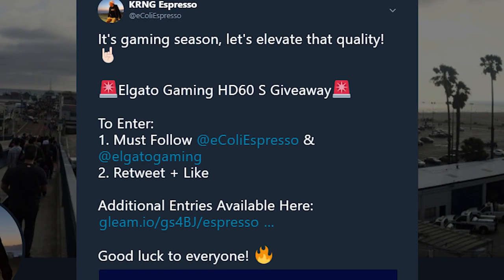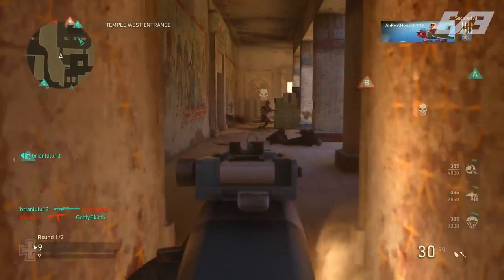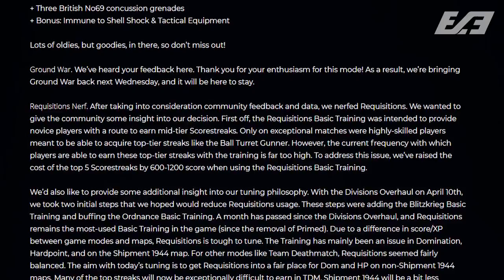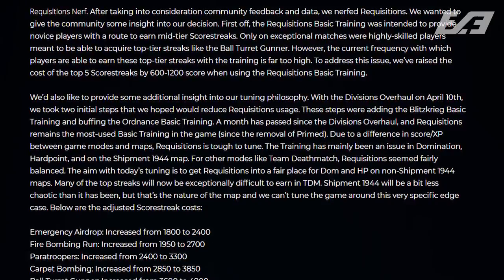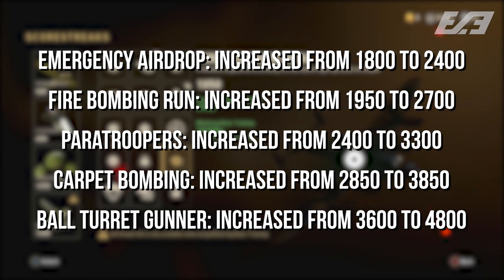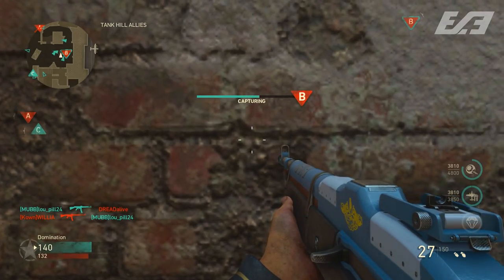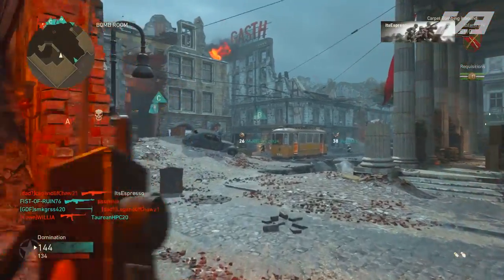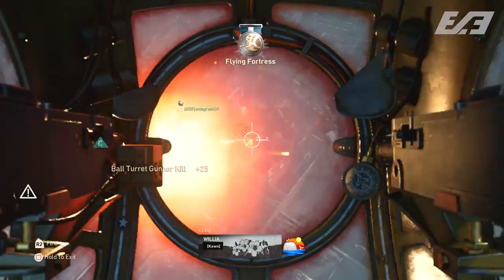So Was The COD WW2 Update to Requisitions Really Enough?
Can we hit 400+ likes!?